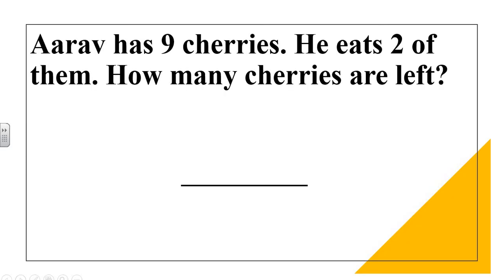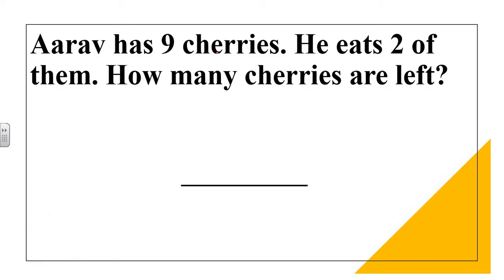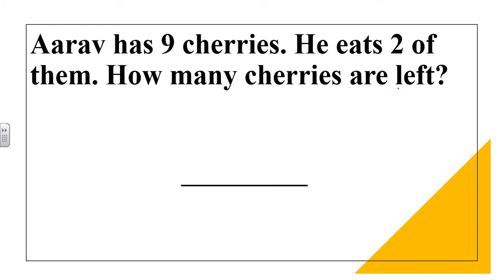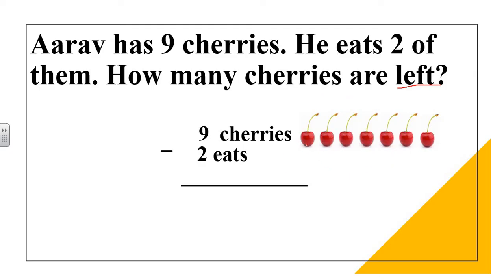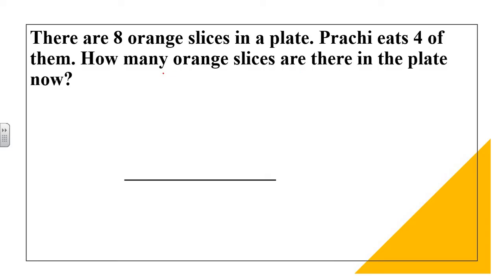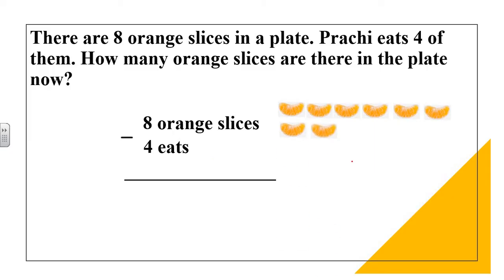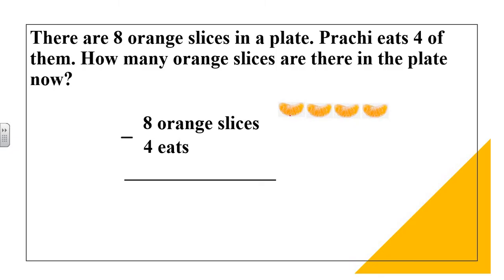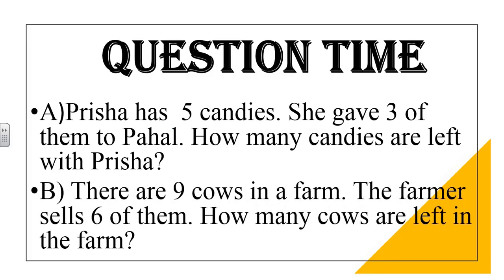Single digit Subtraction Word problem